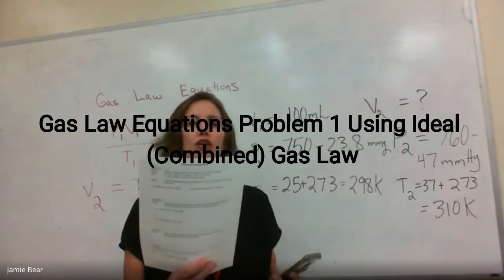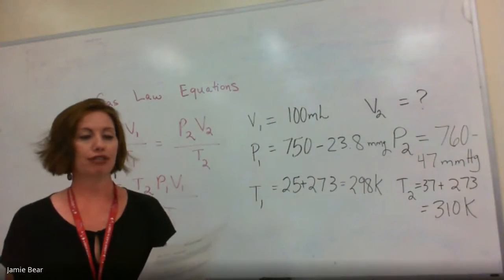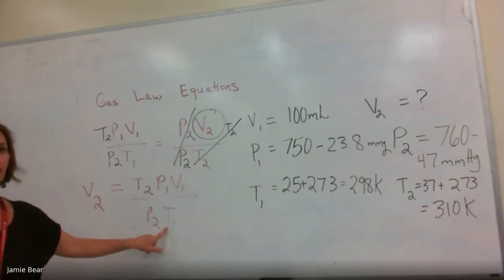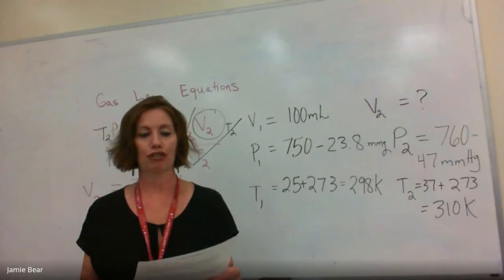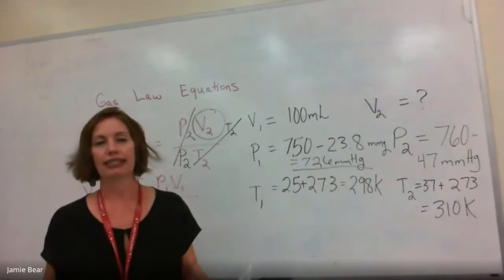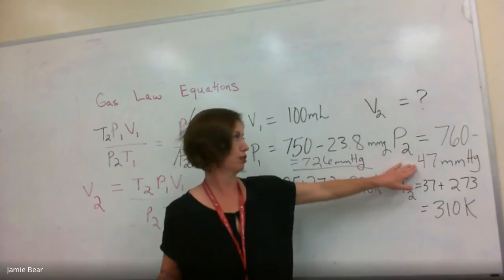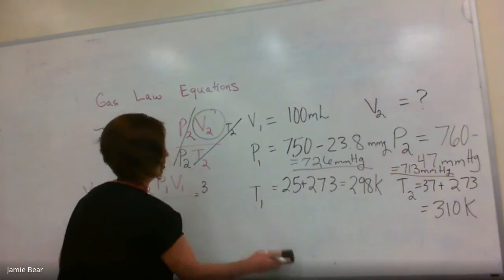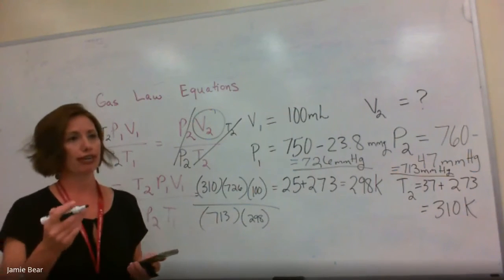Gas Law Equation Problem 1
Gas Law Equation Problem 1 from handout / pdf